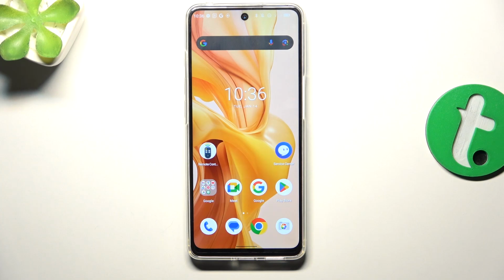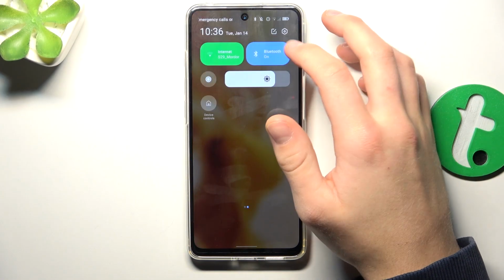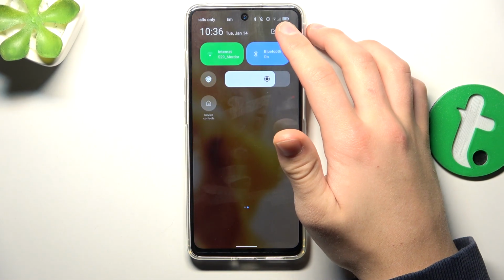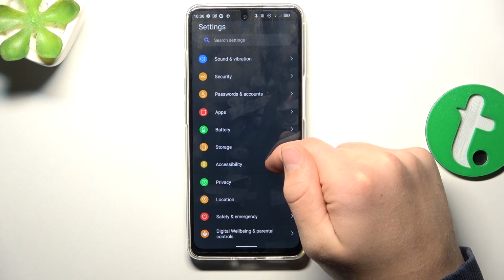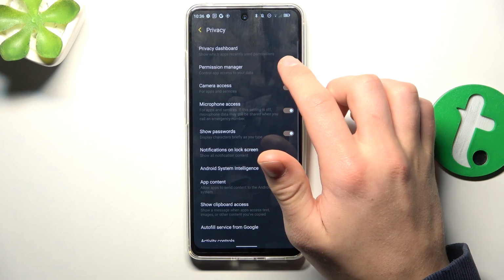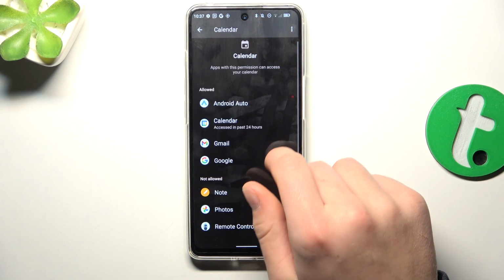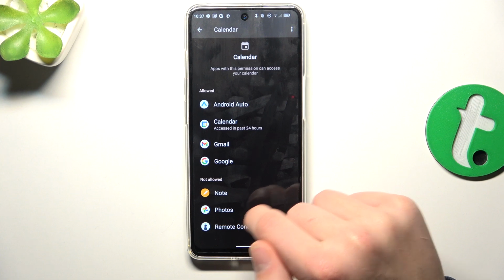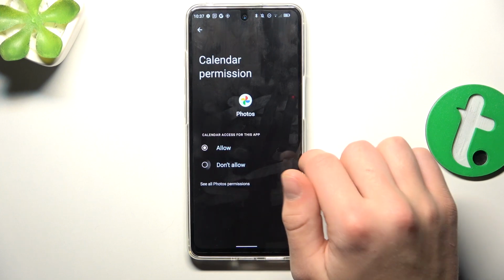ULEFONE Note 18 Ultra - Manage App Permissions - Control Access for Your Apps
In this tutorial, we’ll show you how to manage app permissions on your ULEFONE Note 18 Ultra. Learn how to control which apps have access to your location, camera, microphone, and other sensitive information. With this guide, you’ll be able to protect your privacy by customizing app permissions and restricting unnecessary access.

How to access app permissions on your ULEFONE Note 18 Ultra
Step-by-step guide to customizing app access
How to revoke permissions for apps you no longer trust
Tips for managing location, camera, and microphone permissions
How to troubleshoot app permission issues on your device